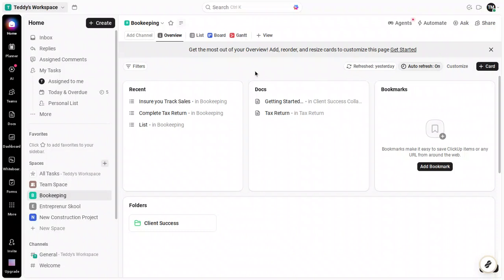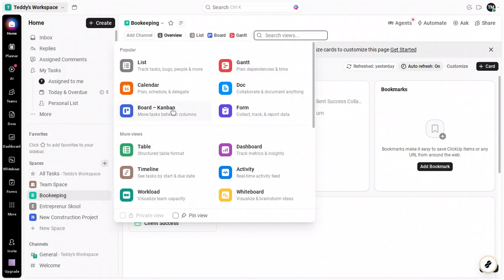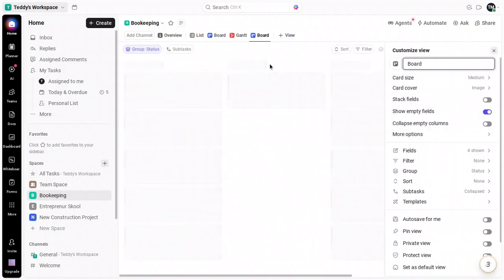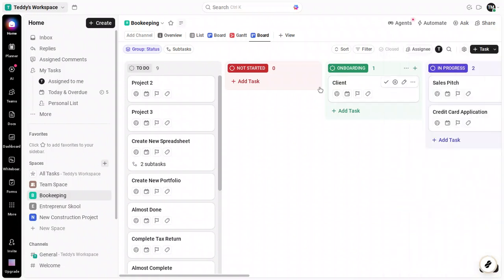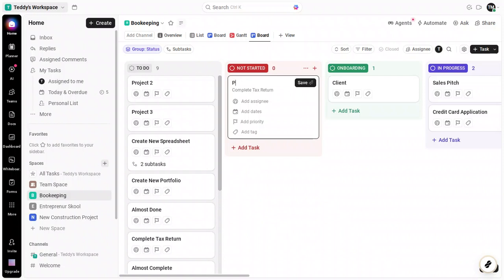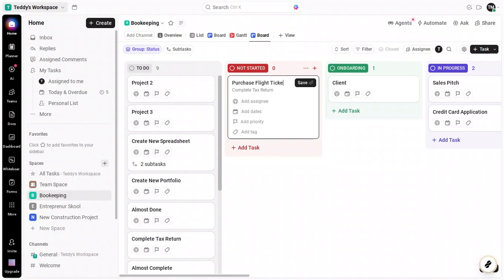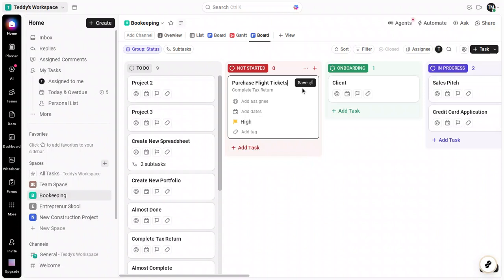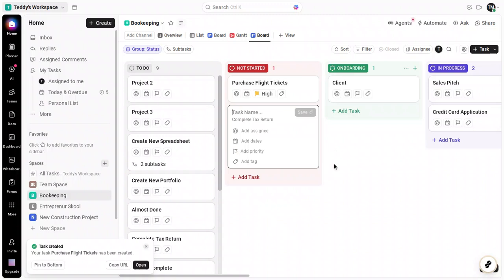ClickUp Kanban Setup Guide [Ultimate Guide]